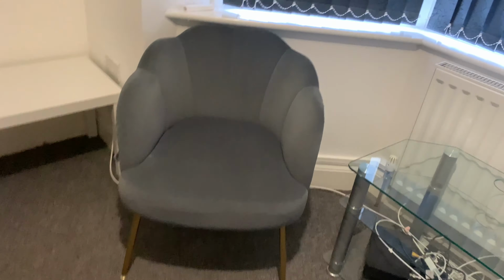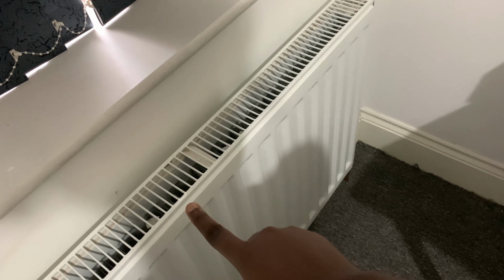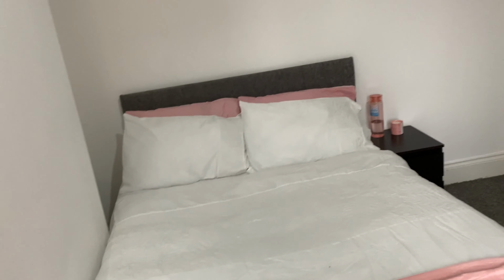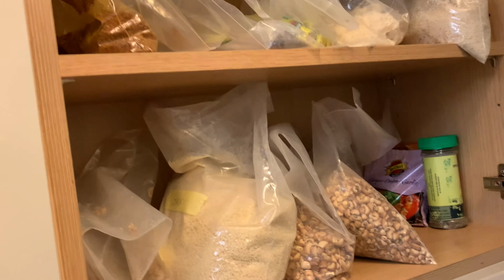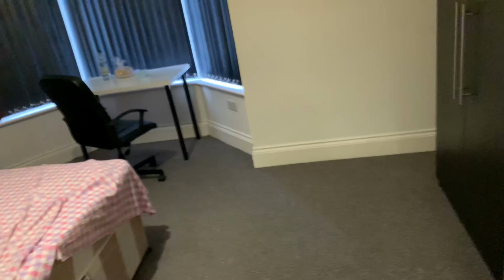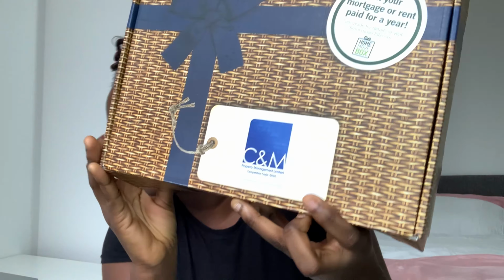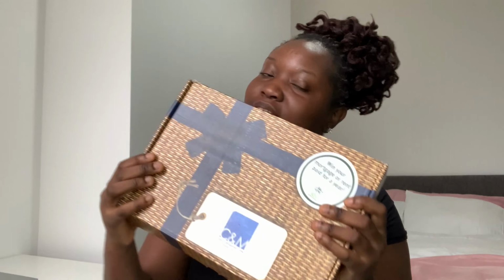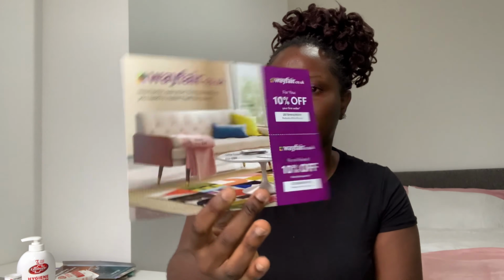Shared Apartment Tour | International Student accommodation in UK | Teesside University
In this video, I will be taking you on a tour of my off-campus student accommodation.